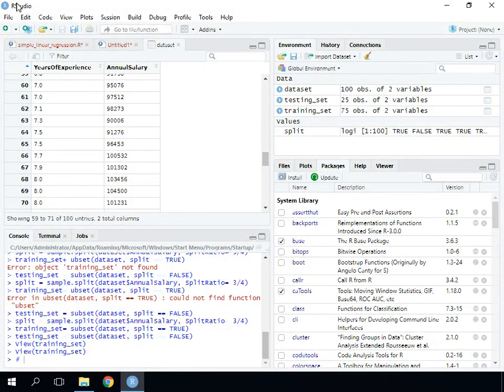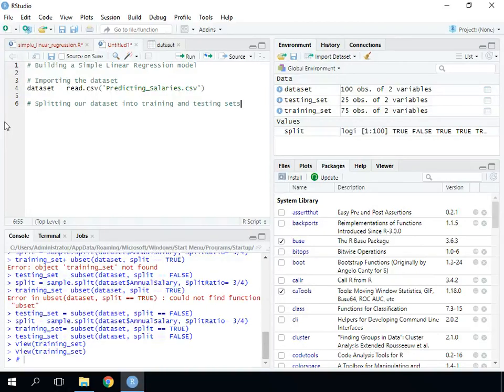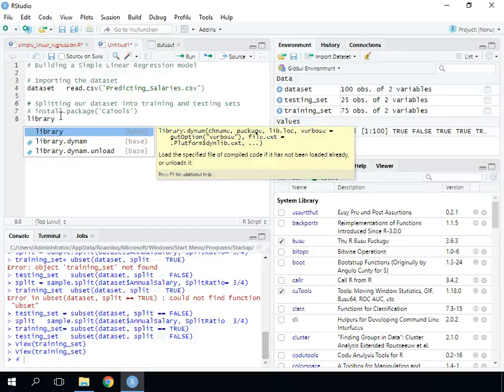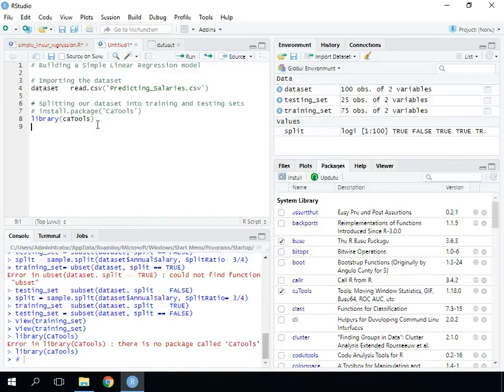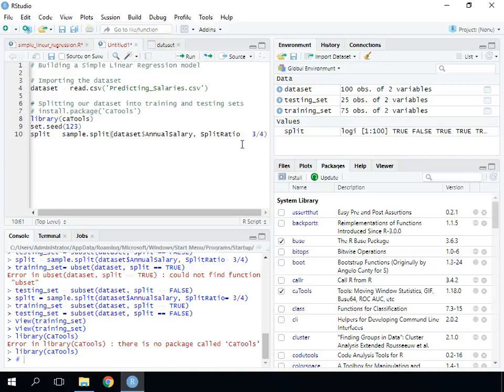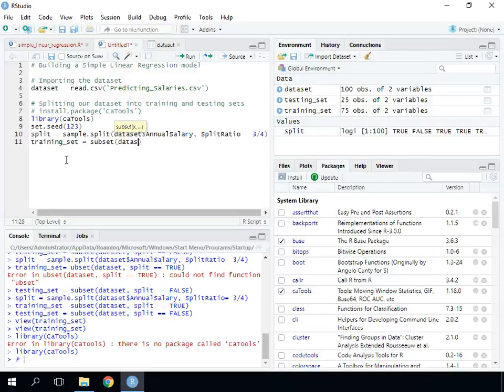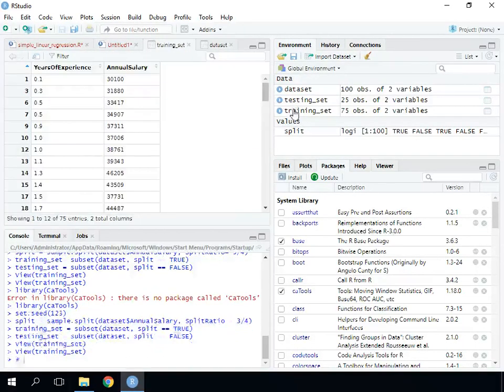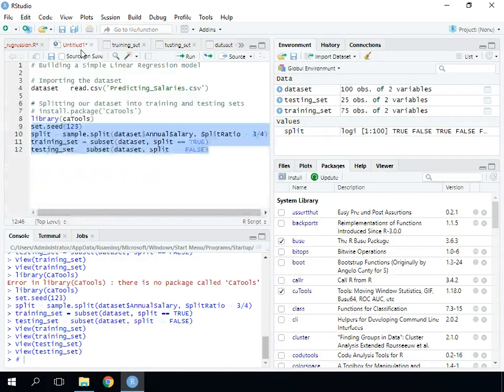3 Perform Train and Test Splits